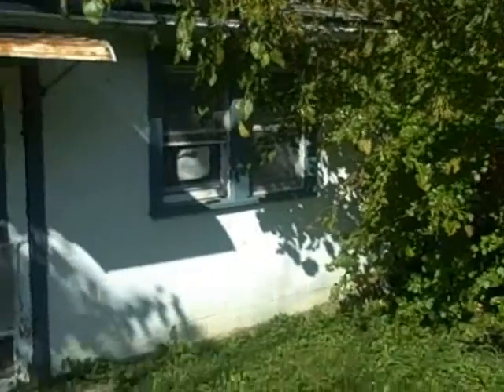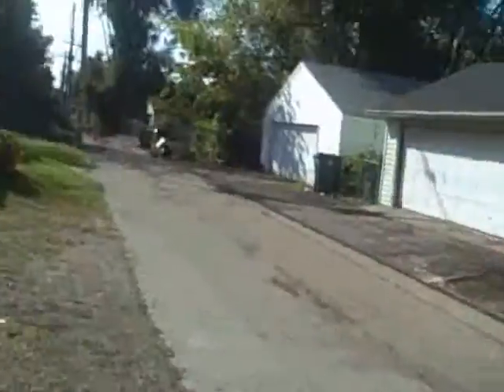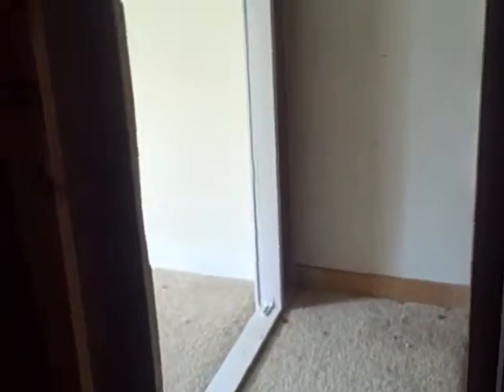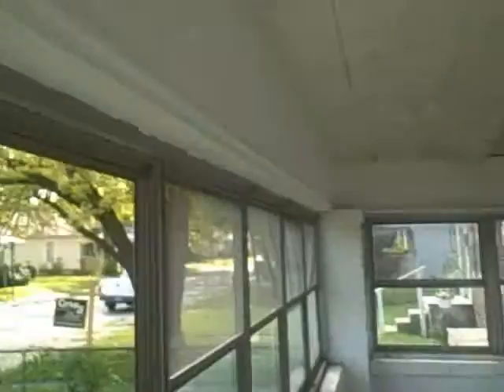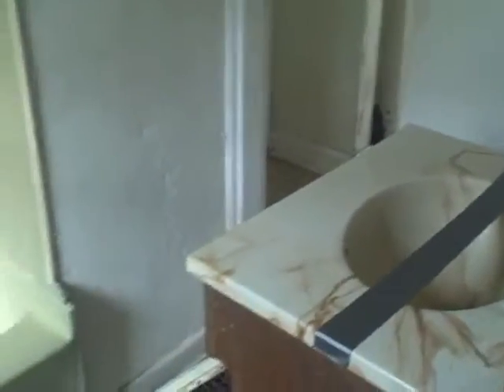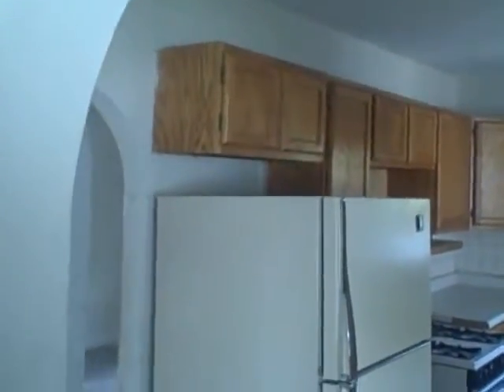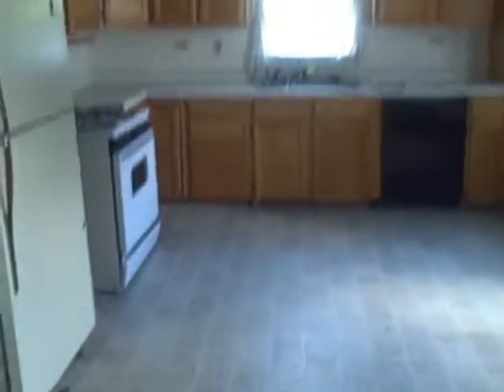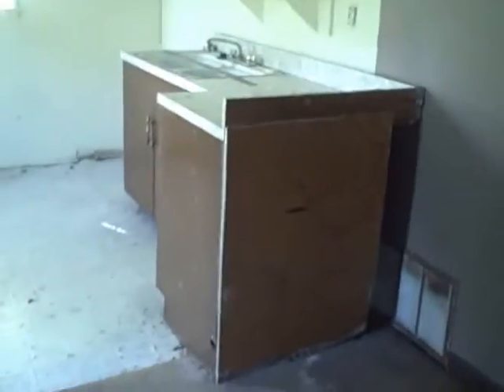1472 N Grant